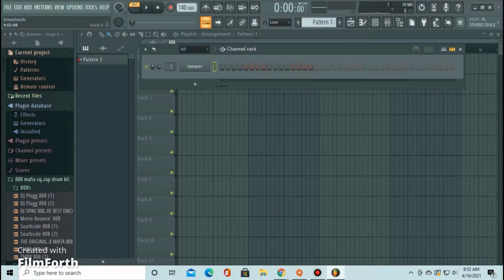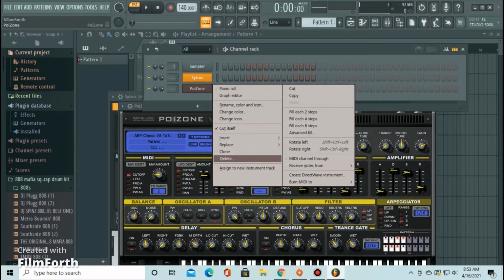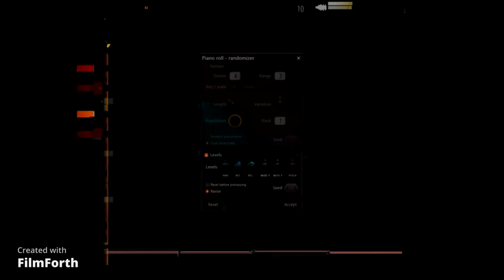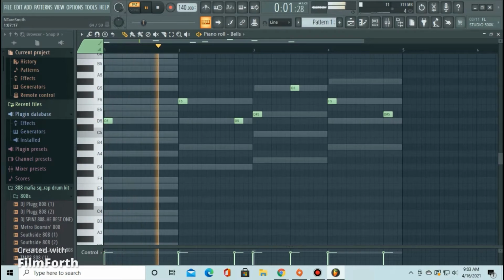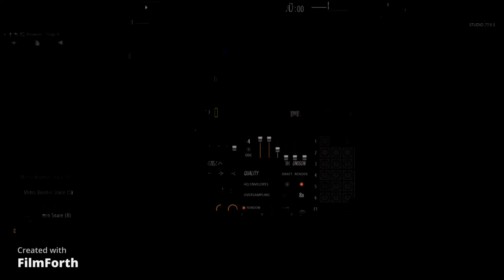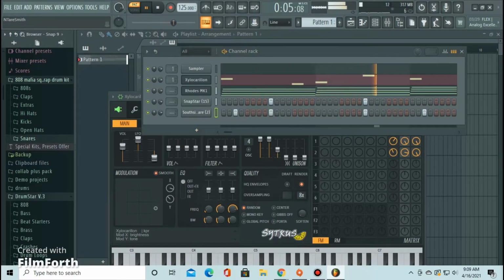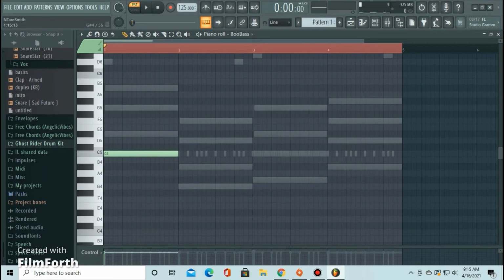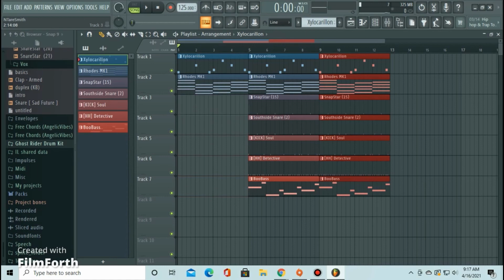How to make a beat using Fl Studio 20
Hey Y'all this is my first tutorial let me know if yall want more of these I can go into depth more and I know its not the best but I'm learning video editing at the moment.